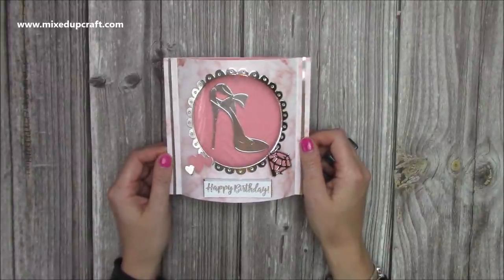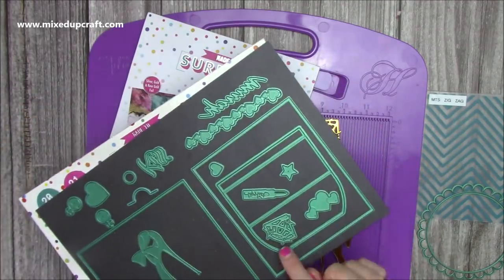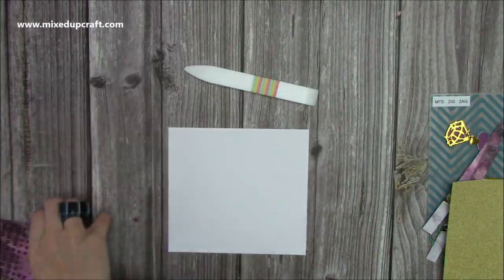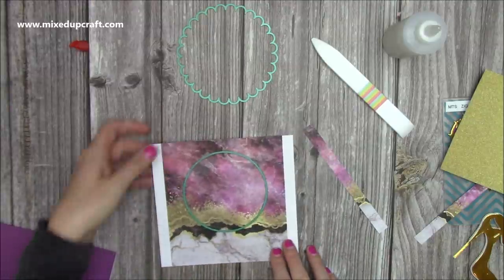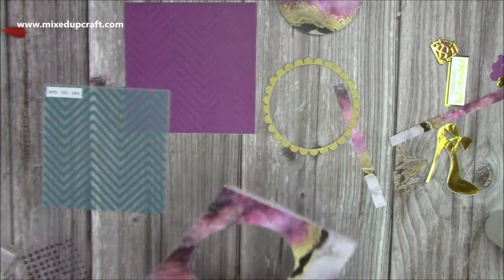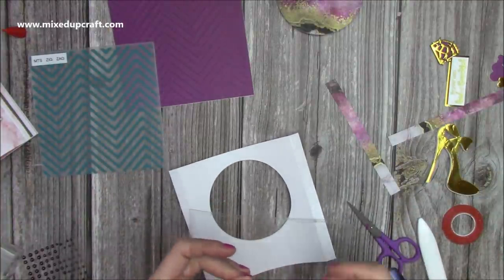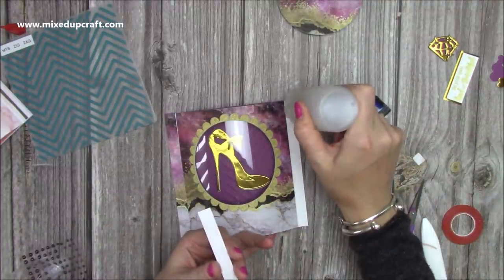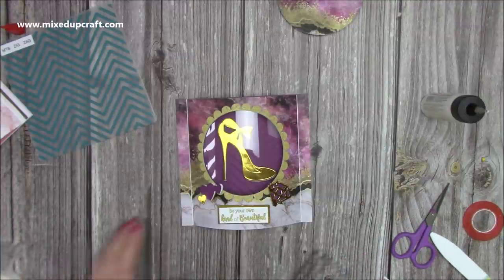Domed Display Card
In this tutorial, I show you how to make a beautiful Domed Shaped Display card, perfect for so many occasions, and a lovely way to display a small gift or decoration.

Made To Surprise full collection.
Collall Glue
My Purple Scoreboard by Hunkydory.

Sam